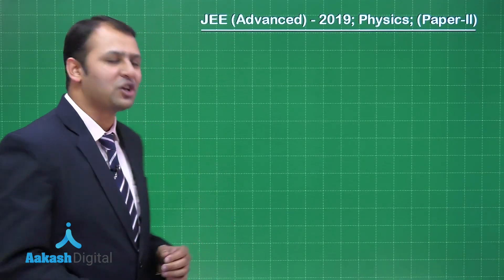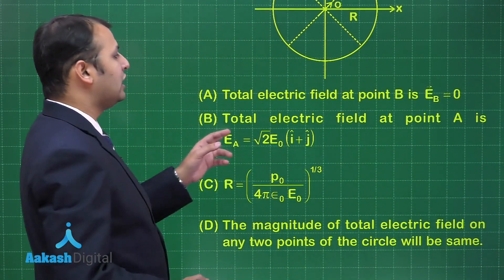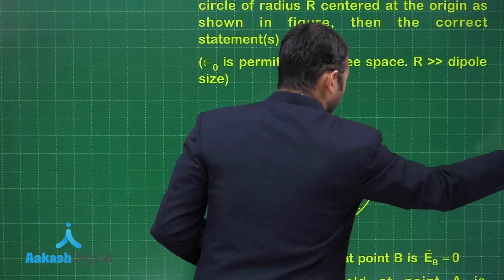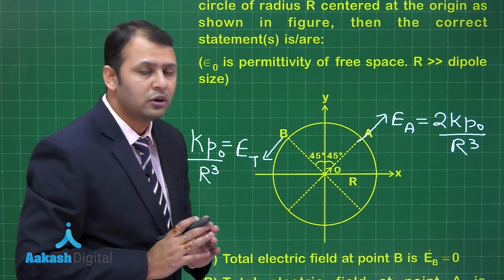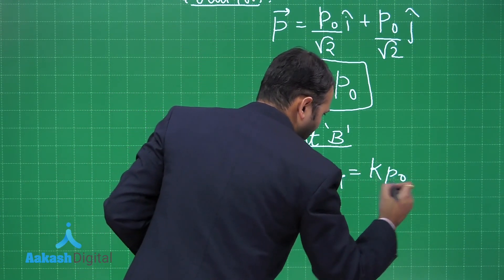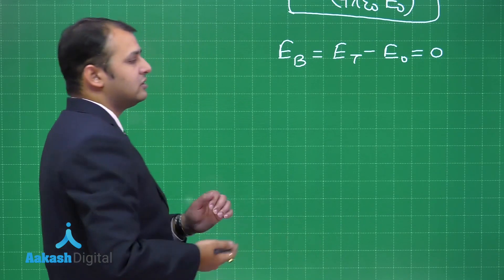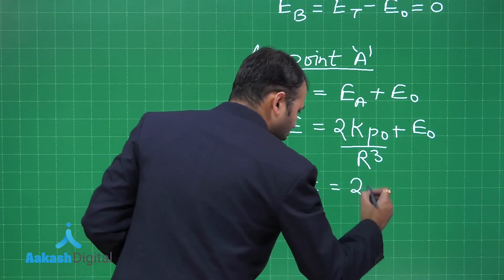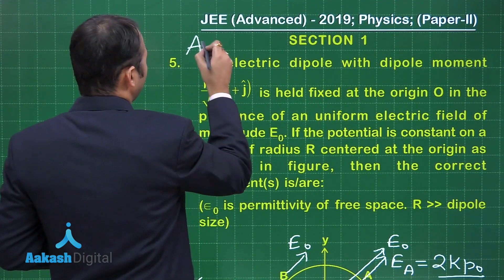JEE ADVANCED 2019 Answers & Solutions Paper 2 Physics Q 5 (Section-1)| Aakash Institute